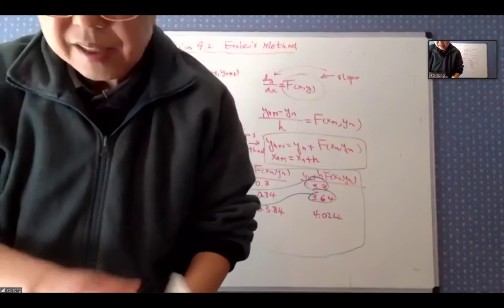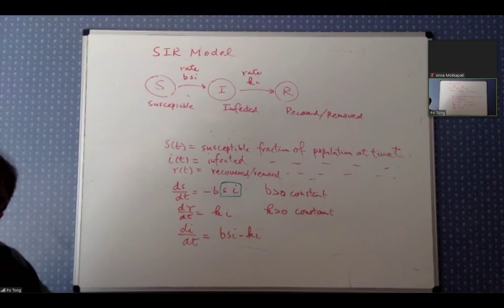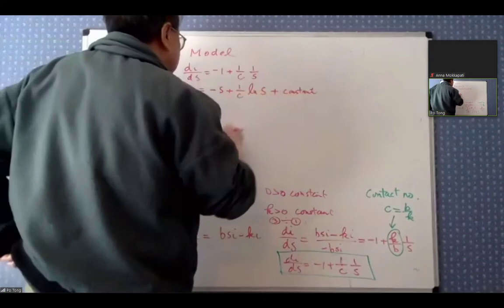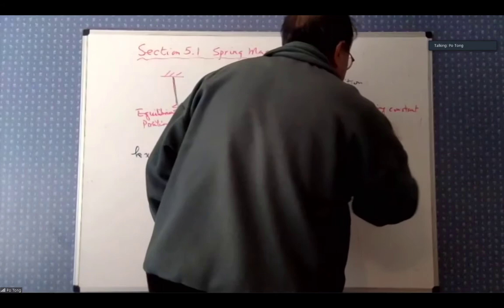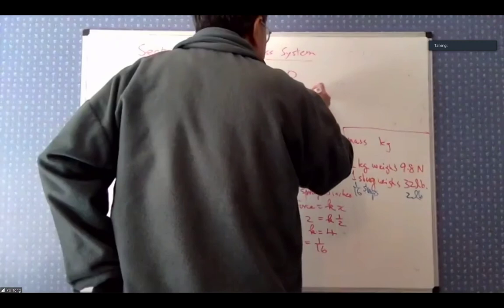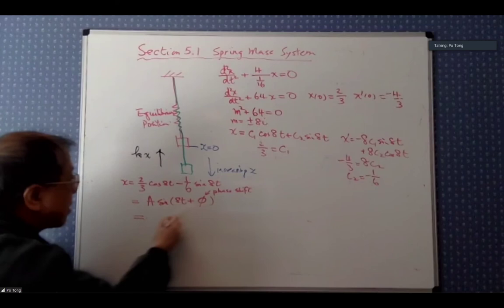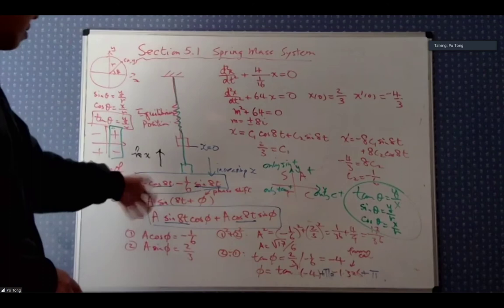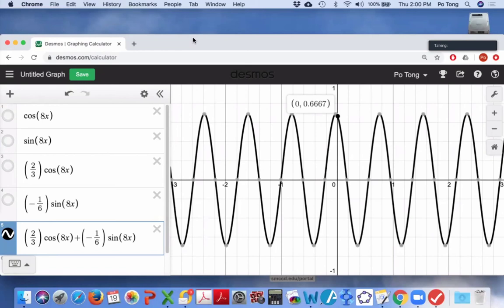Math 275 Chapter 5 (3.19.2020)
Po Tong lecturing Differential Equations.